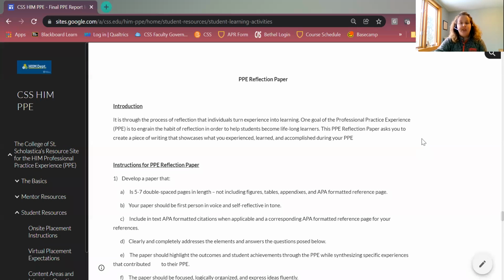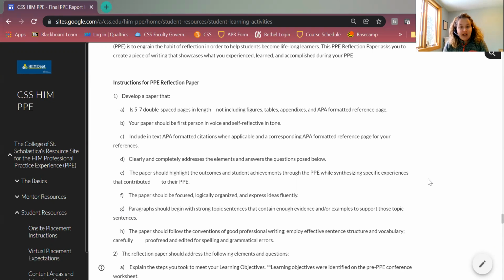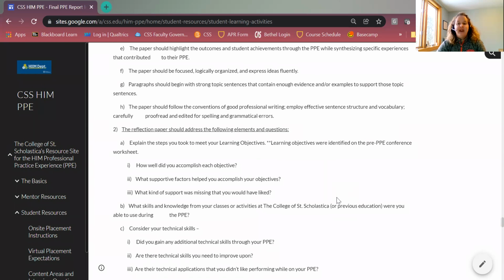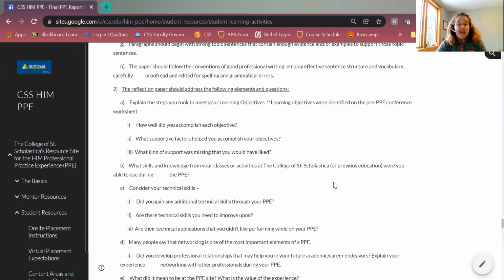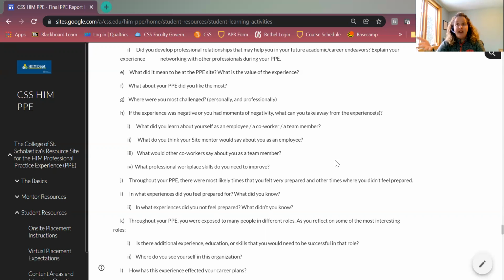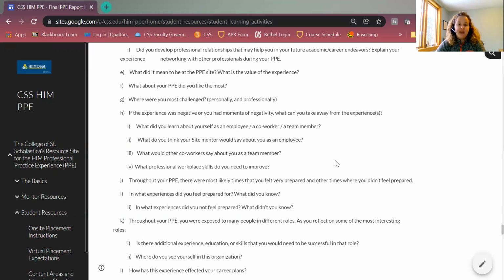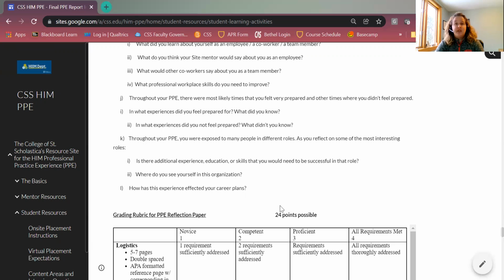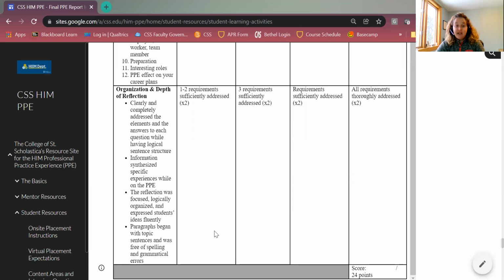Final PPE Report - Section #5: PPE Reflection